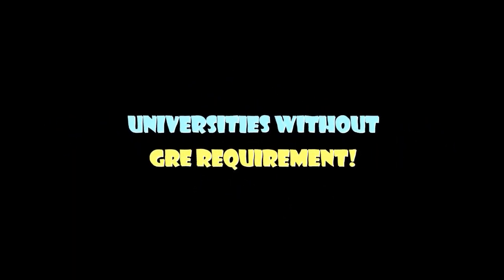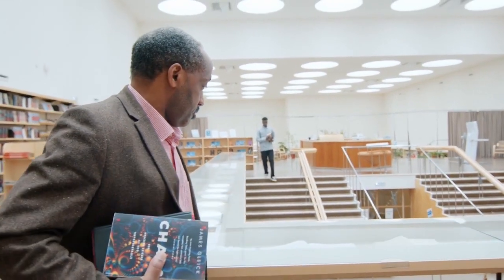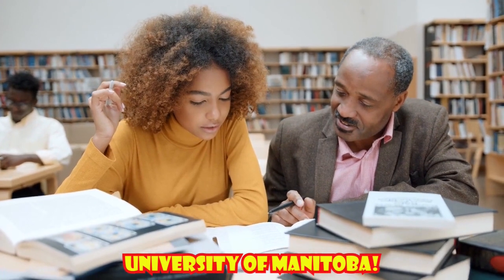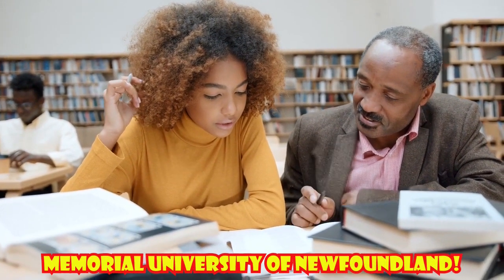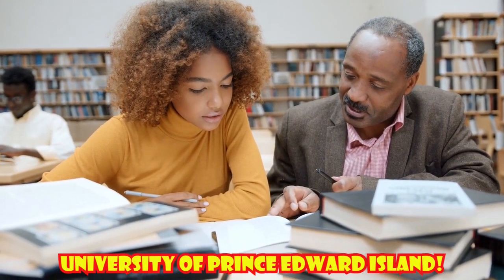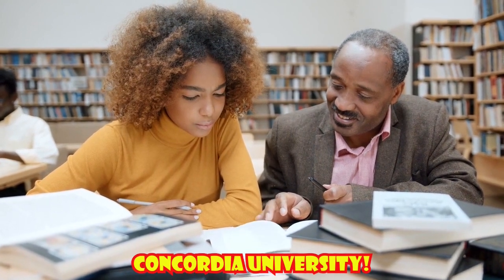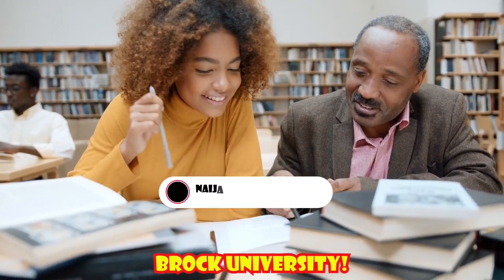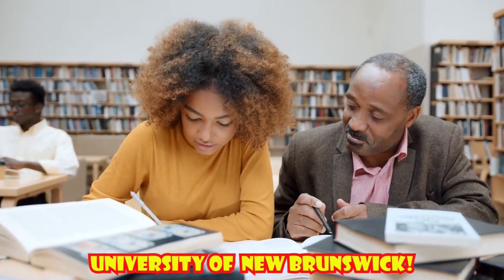Schools Without GRE Requirements In Canada For 2023/2024 Session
If you are searching for universities in Canada offering a GRE waiver, you have landed on the right page.

The Graduate Record Exam, popularly known as GRE, is required for  international students who wish to study graduate programs in Canada.

The GRE Exams assess your verbal reasoning, critical thinking, quantitative reasoning, and analytical writing skills that have been developed over time and are not specific to any subject of study but are important for all.

Video Chapters 👇
0:00 Video Intro
1:08 Is GRE mandatory for Masters in Canada?
1:50 Which universities in Canada don’t require GRE?
2:47 More About GRE Requirements in Canadian Schools
4:24 Conclusion

GRE In Canada
Study In Canada With GRE
GRE Guide For Study In Canada
Canada study guide
GRE Canada 2023
GRE For Canada
Study In Canada For GRE
Graduate Record Exam GRE
GRE Test In Canada
Study In Canada 2023
Study In Canada For Foreign Students
Study In Canada Guide
Study In Canada 2024